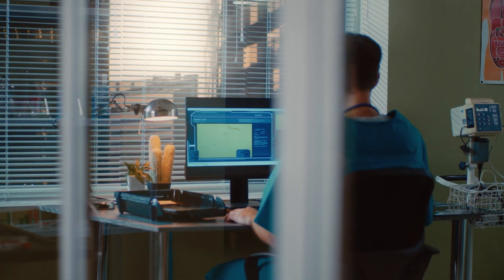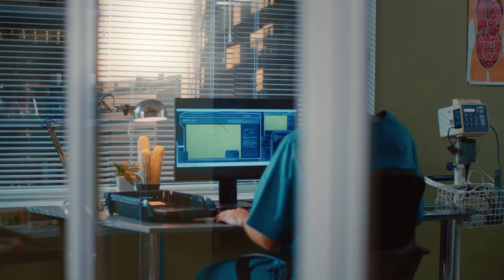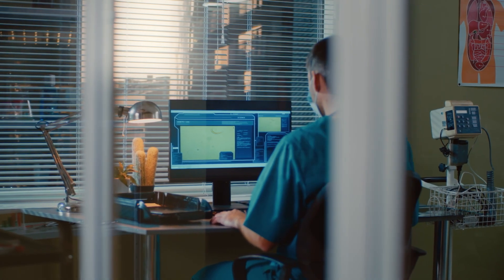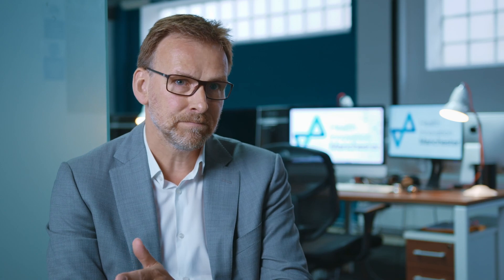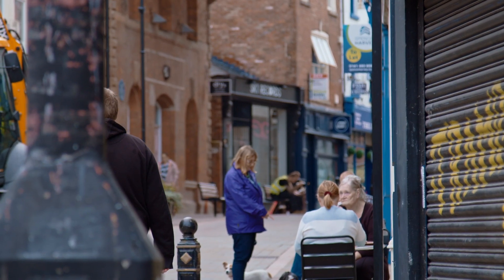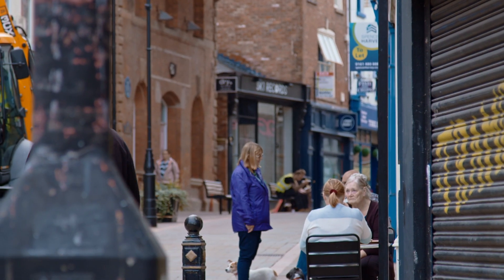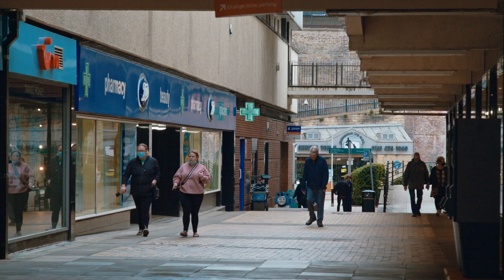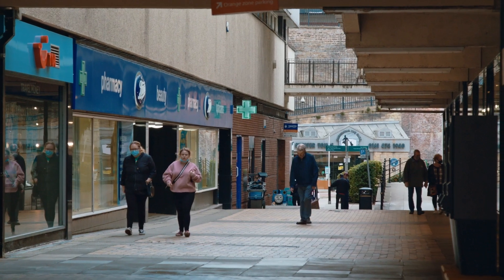Introducing the GM Care Record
The Greater Manchester (GM) Care Record is a vital digital resource for the city region’s 2.8m citizens, that is used to help improve health and care services and save lives.

It brings together your information from NHS and care services across all 10 Greater Manchester boroughs into one joined up record, so that your information can be accessed by frontline health and care workers, wherever you receive your care.

De-identified patient information in the GM Care Record is also used for research and planning - helping us to understand the health of our city-region and improve the services we provide.